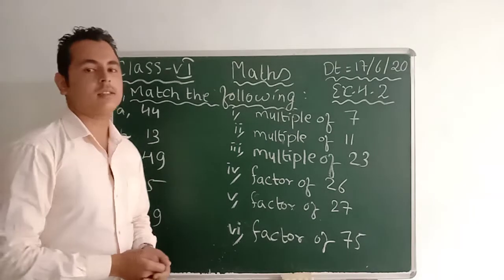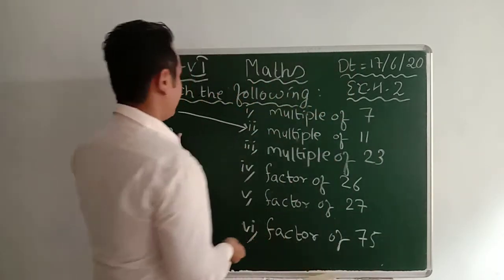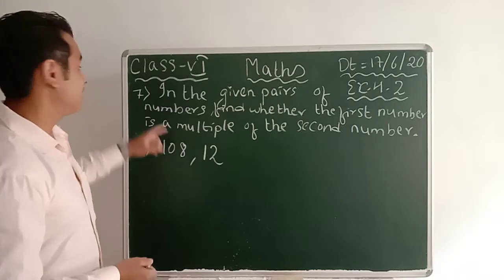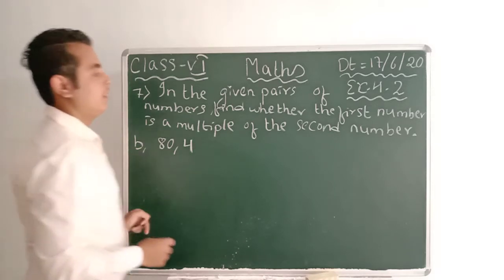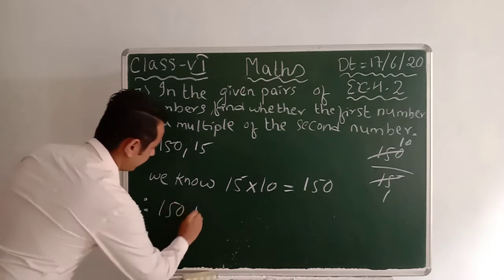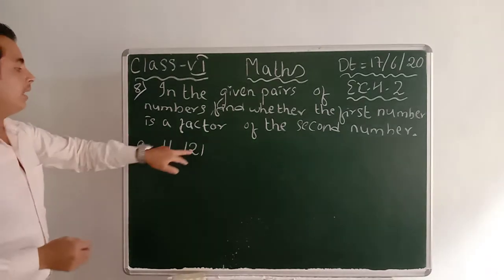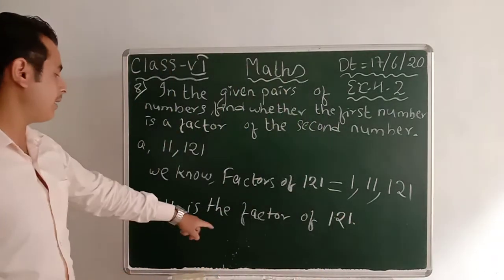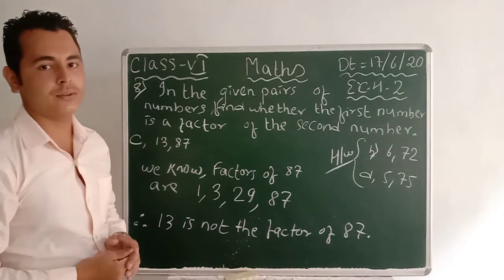Online Education, Episode- 97, Mathematics for Class- VI ( 17.06.2020)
Subject Teacher Mr. Binoy Chhetri